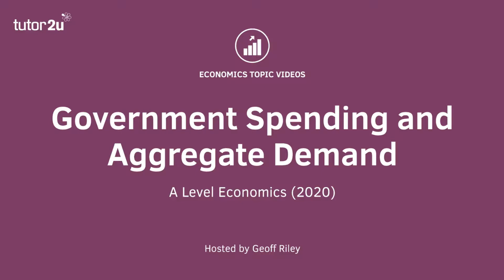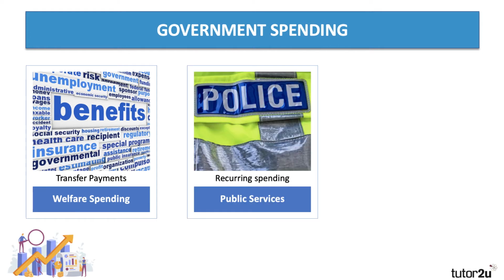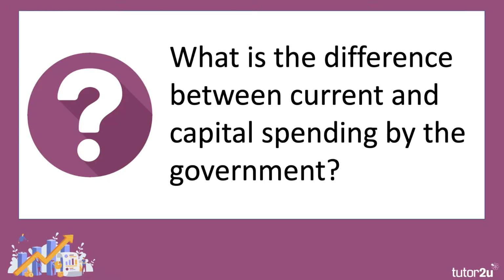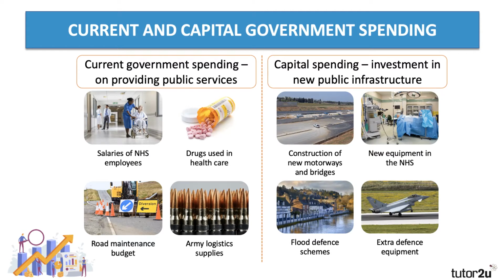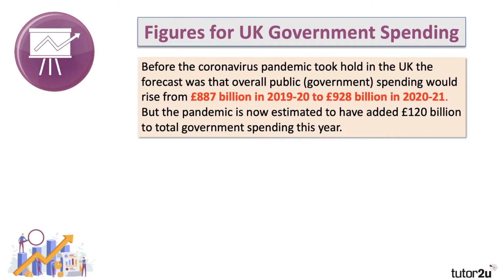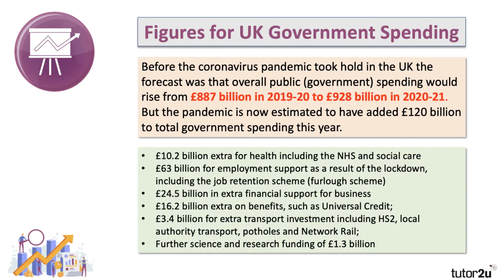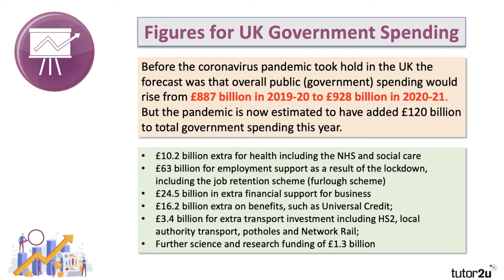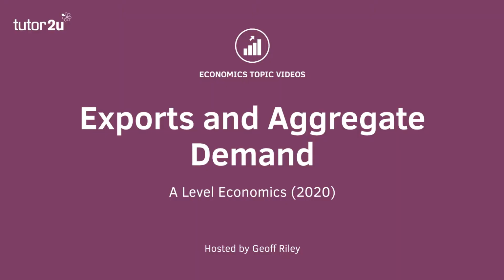Aggregate Demand: Government Spending and AD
In this video we focus on different types of government spending and the contribution they can make to aggregate demand.